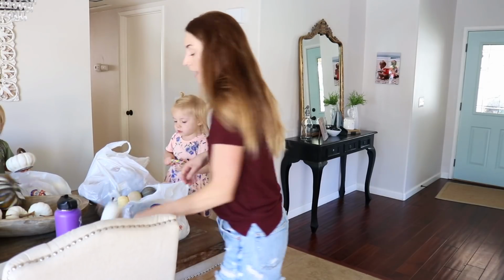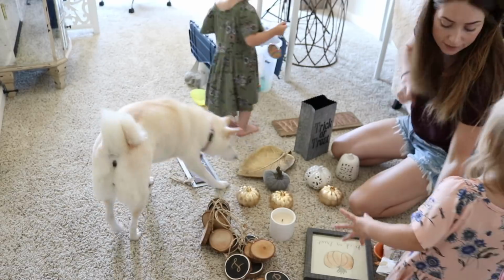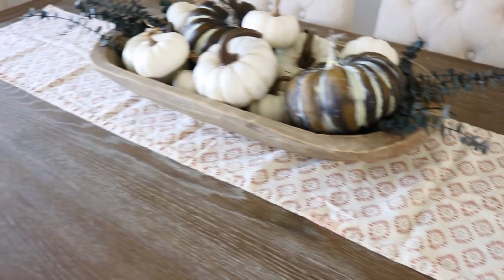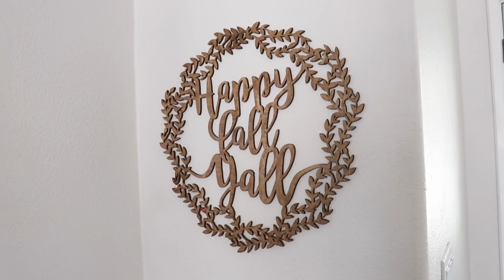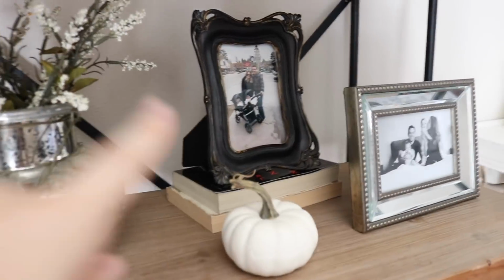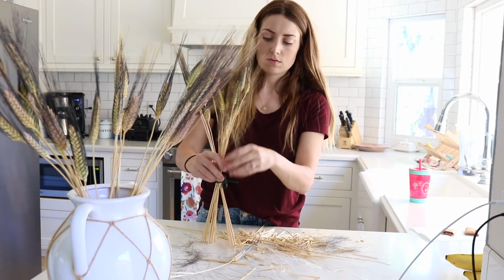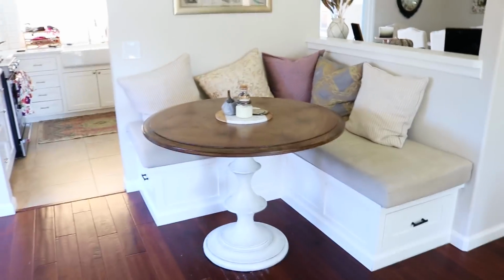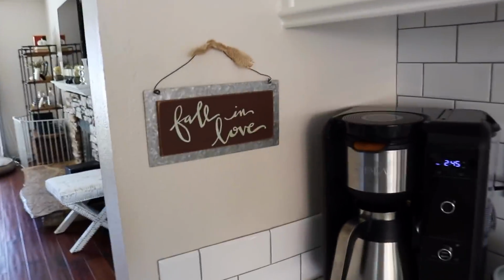Fall Decor Home Tour & Hobby Lobby Haul | Kendra Atkins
Today I am sharing with you our home all decorated for fall! I love this time of year so much.

For the items shown in this video check out my blog post

|PREVIOUS VIDEOS|

Hi everyone! My name is Kendra and I create videos to help motivate you in different aspects of your life. From healthy meal ideas to products I can't live without, I will always let you know what is working for me. And with twin girls, I love bringing you videos on all of our experiences! Thanks so much for stopping by and I will see you soon!

|SOCIAL LINKS|